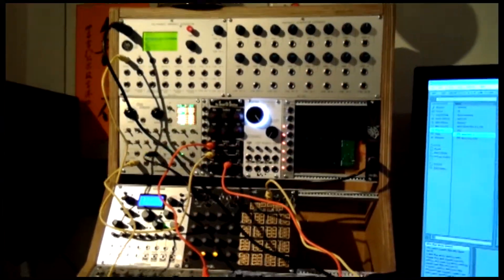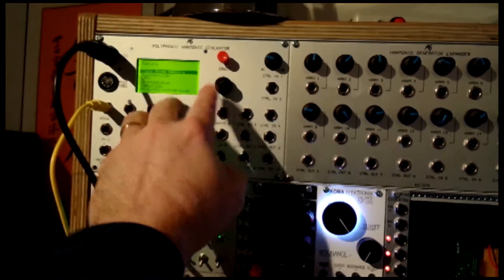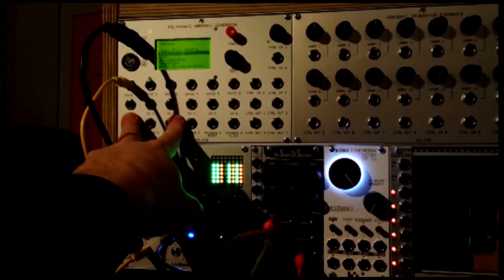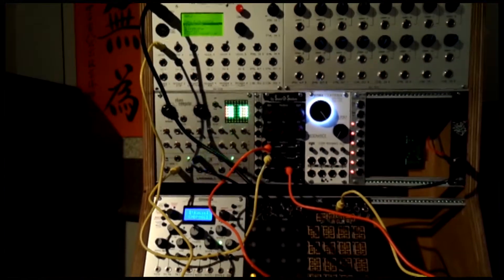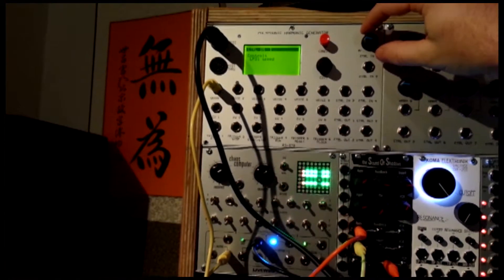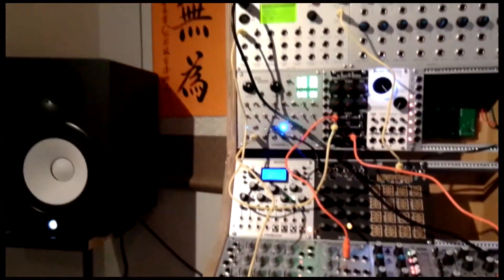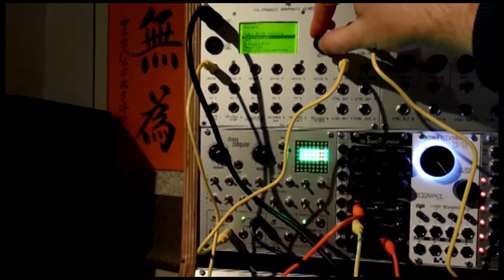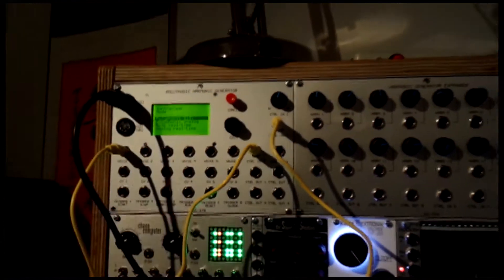Analogue Systems RS370 Overview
Looking at the analogue systems RS370 and some basic functions.